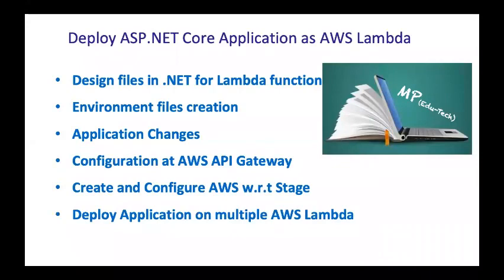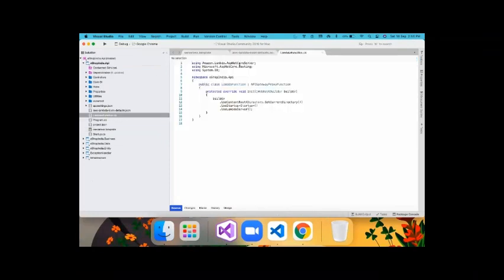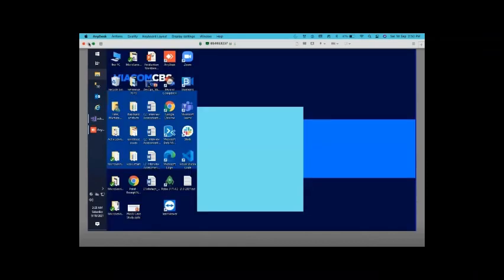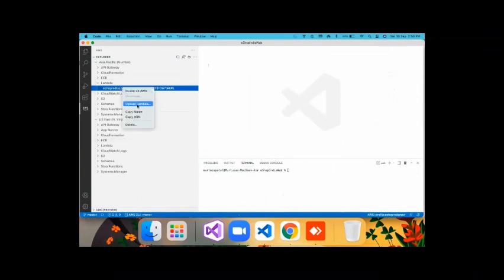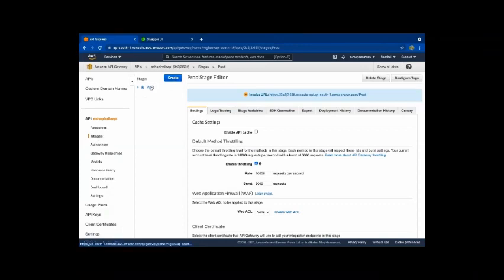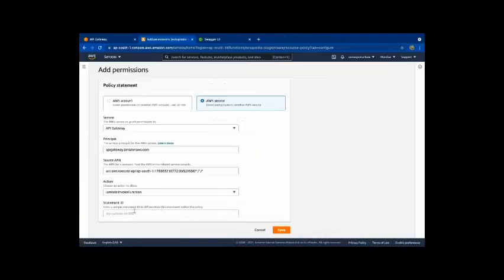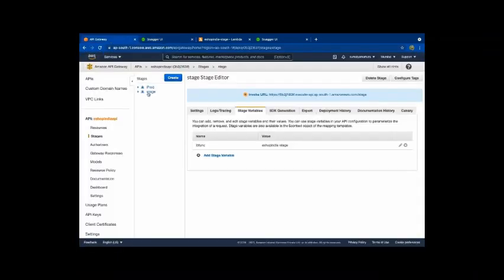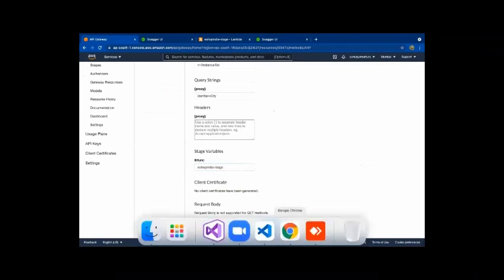Design and Deploy AWS Lambda with ASP .NET Core 3.1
This video demonstrate how to create ASP.NET Core 3.1 API application as a AWS Lambda function and deploy with API Gateway for multiple stages like QA, UAT and Staging etc..